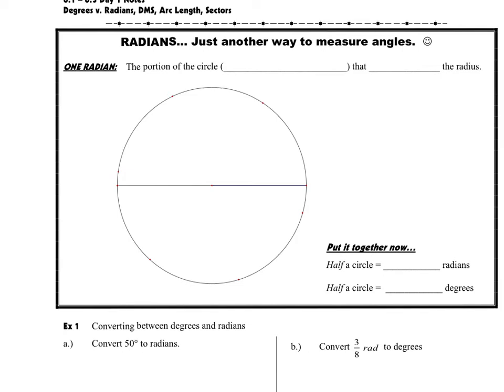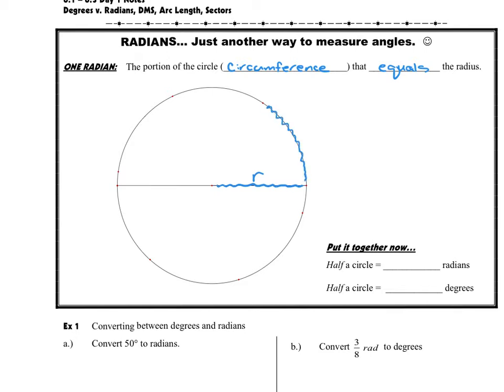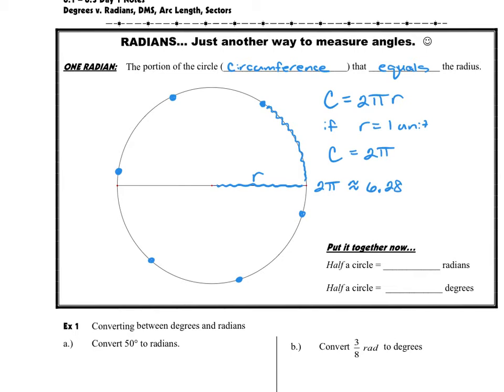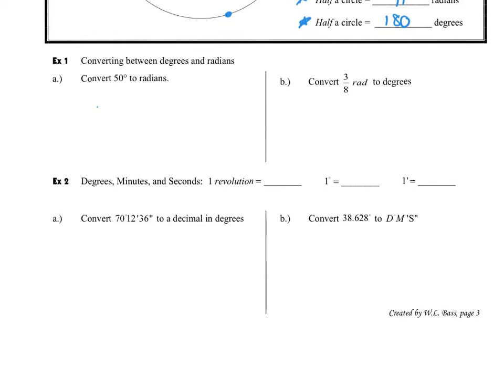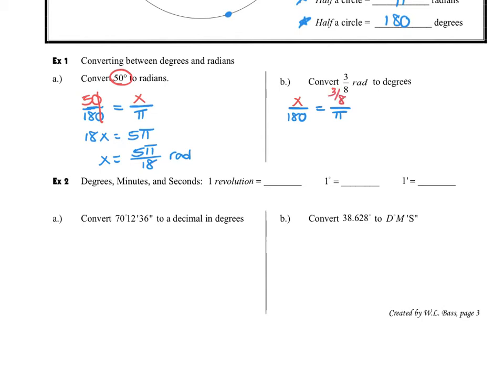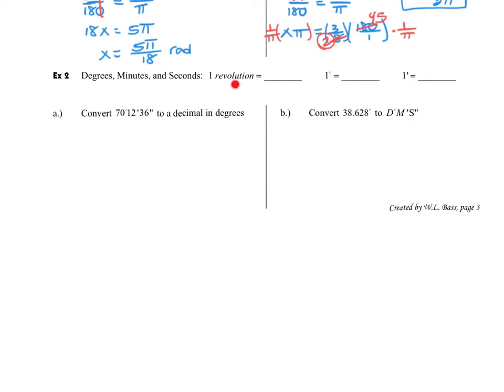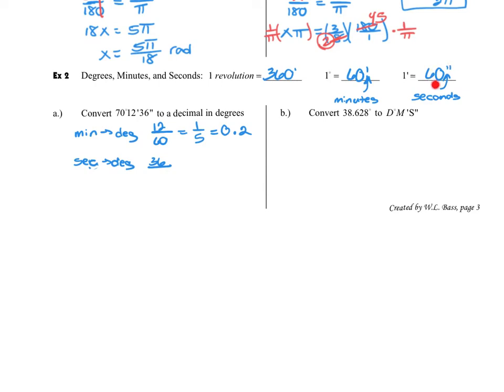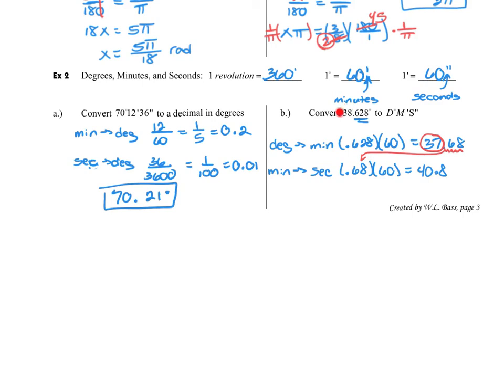Extra 6.1-6.3 Radians, Converting, DMS